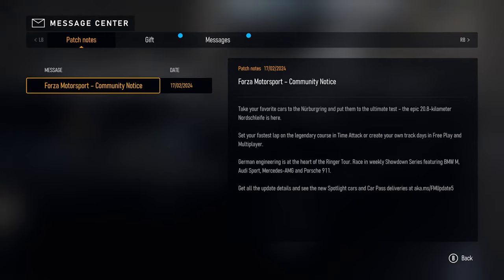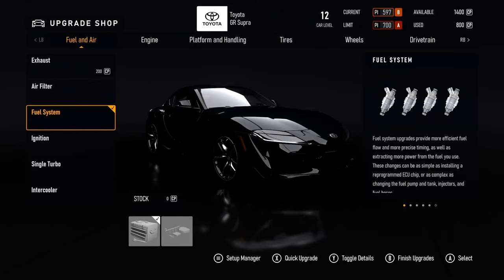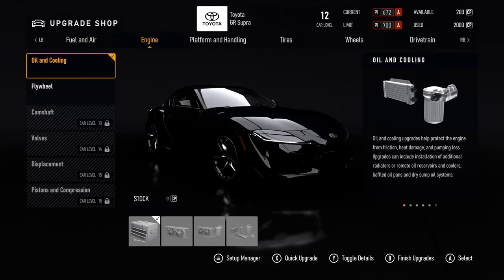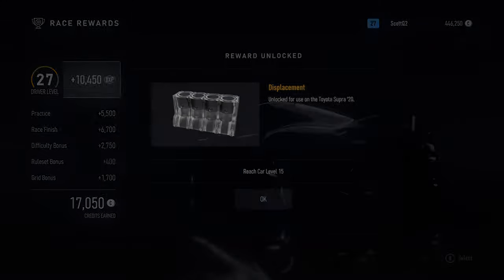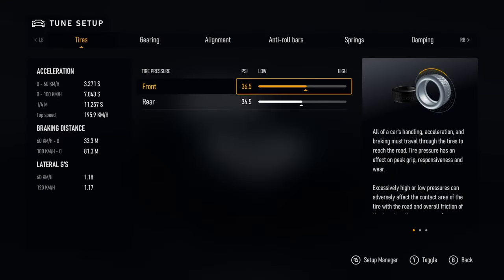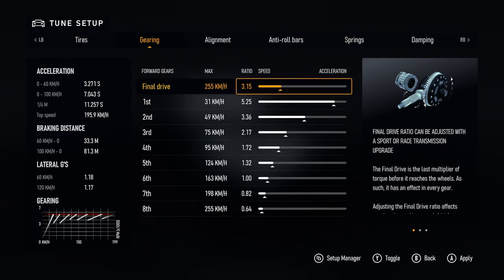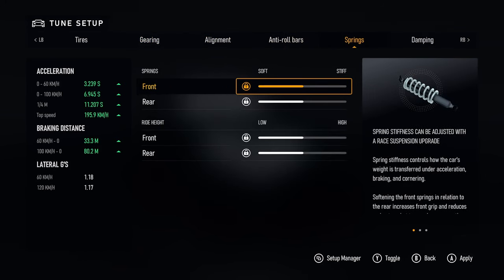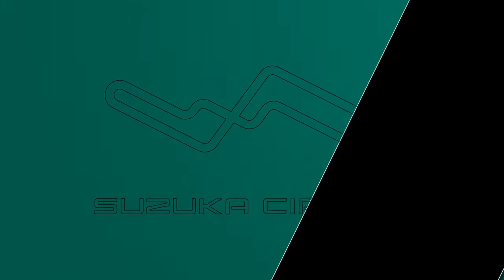Forza Motorsport 8 4K Series 1 - Episode 3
Link below to Facebook System.